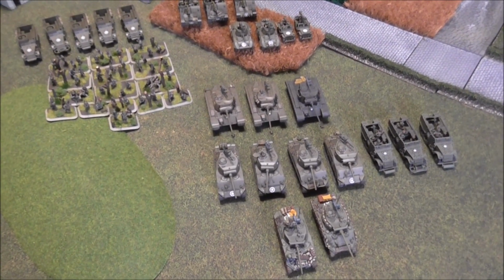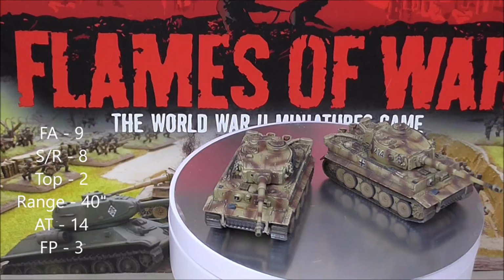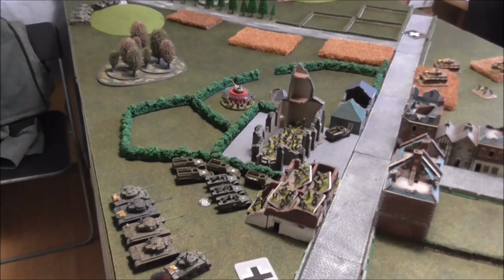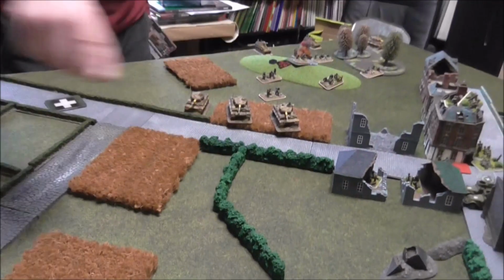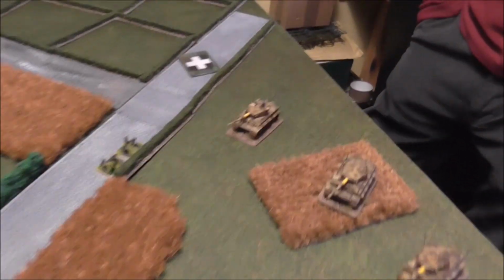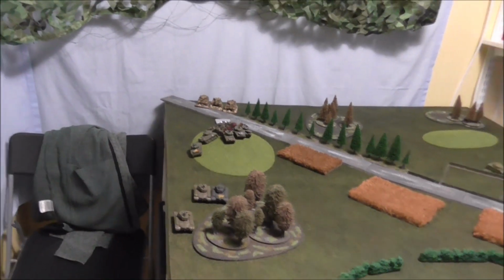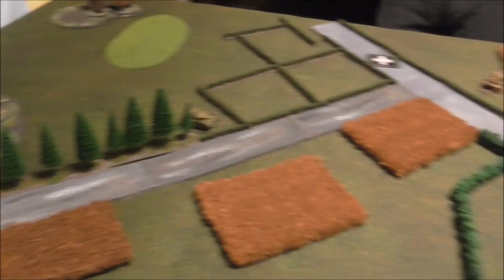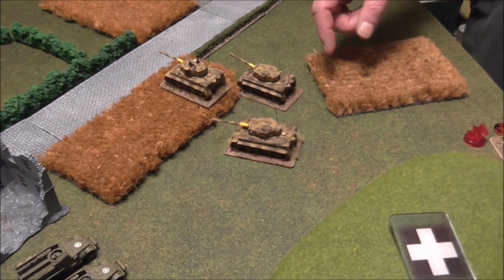Flames of War Battle Report - Tigers vs Pershings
Welcome back to the channel folks and to another battle report. Frank is playing a US Veteran Tank formation against Peter's Tiger formation. The mission is Free For All. Will the new US armour stand against the proven Tiger Tanks?